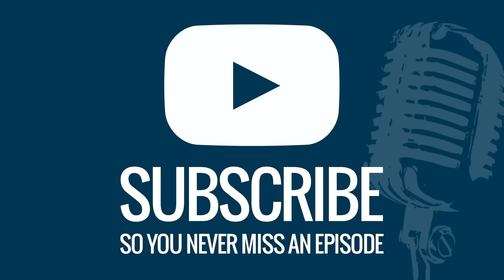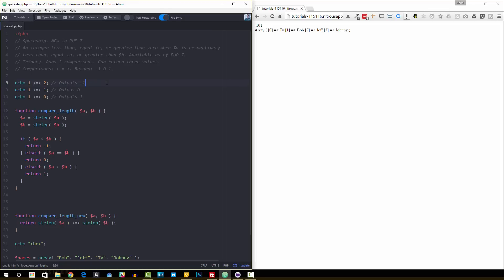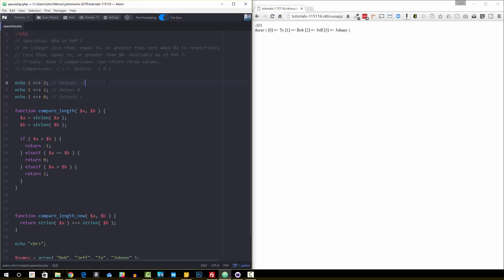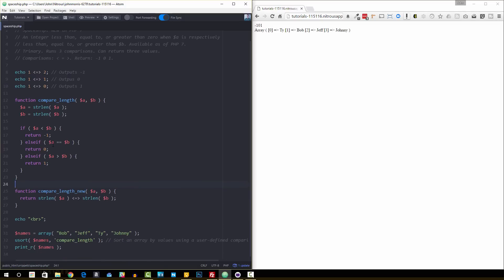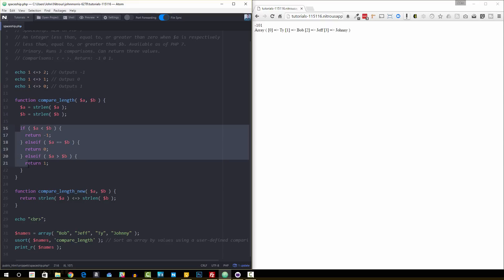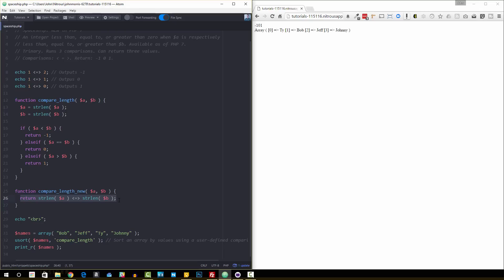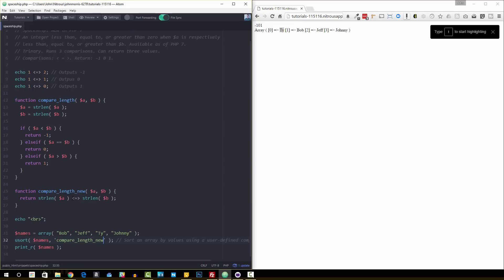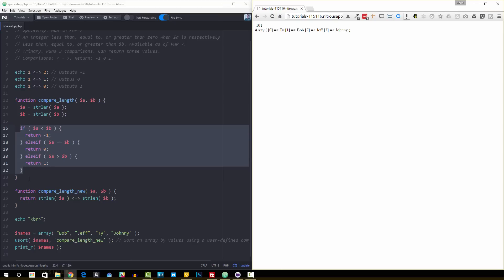The Thing About PHP 7's Spaceship Operator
Here's everything you need to know about PHP 7's spaceship operator including a working example of how you might use it.